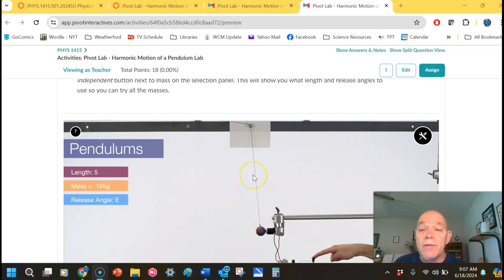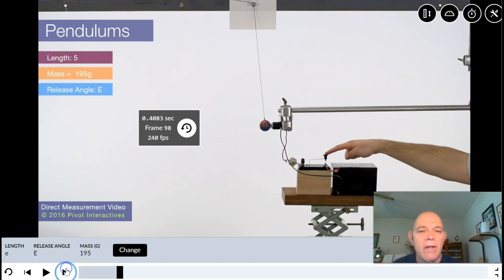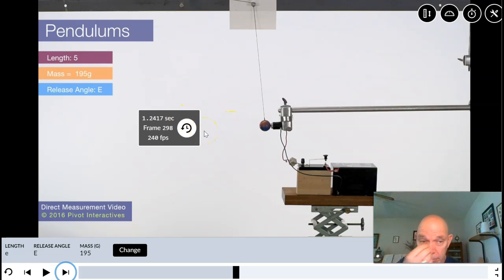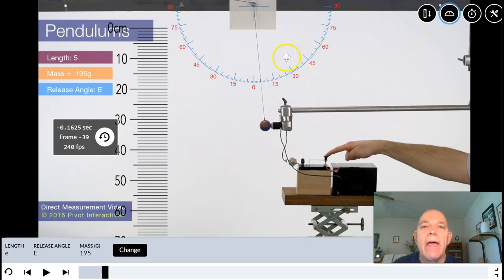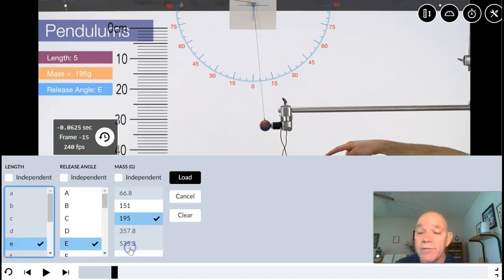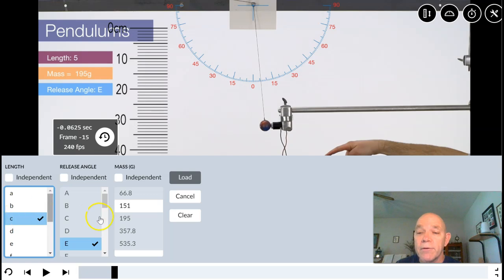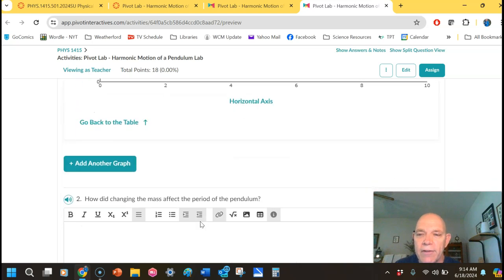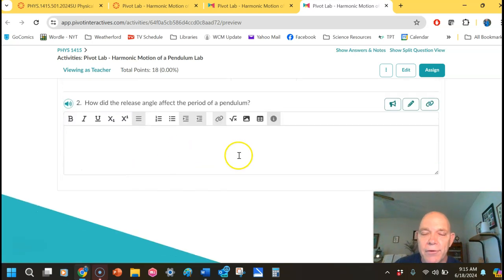Pre-lab for Harmonic Motion of a Pendulum Lab